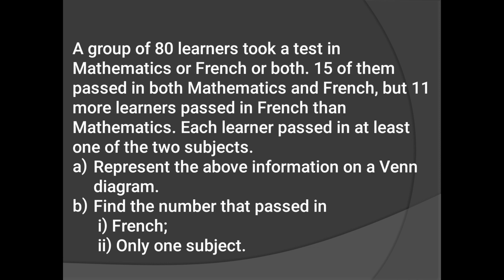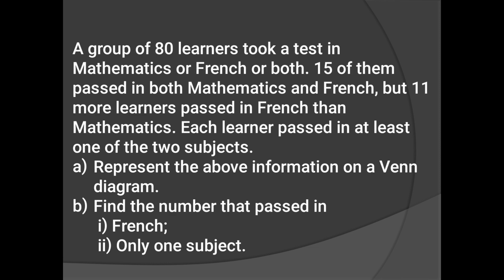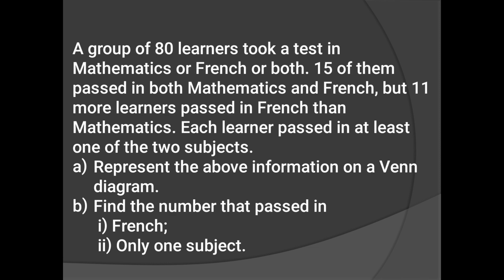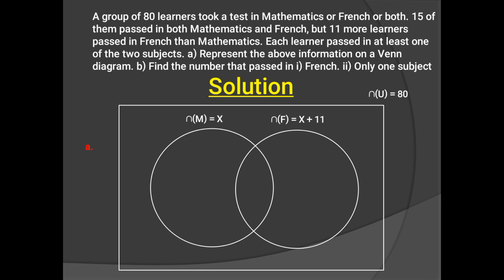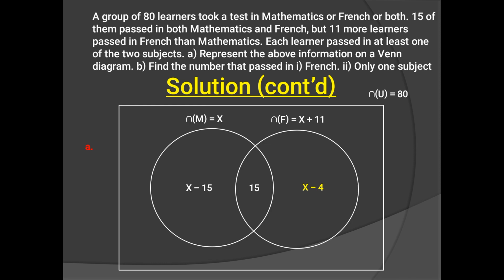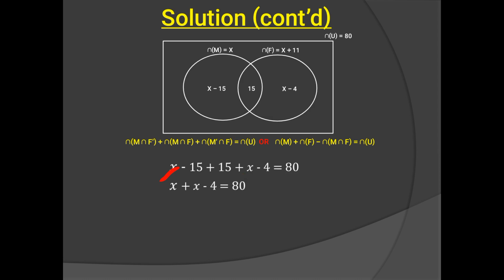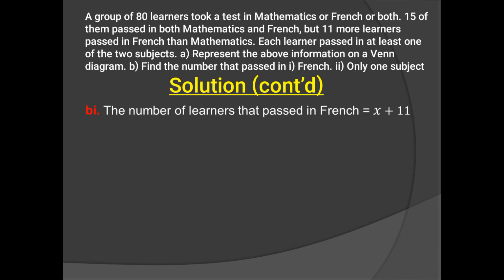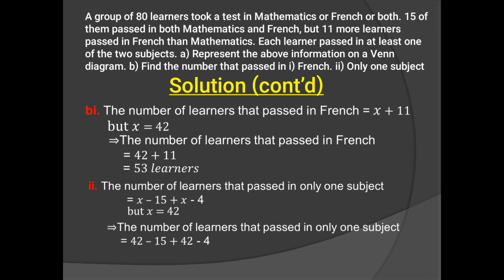REVISION FOR 2024 BECE - LESSON 1A (VENN DIAGRAM)